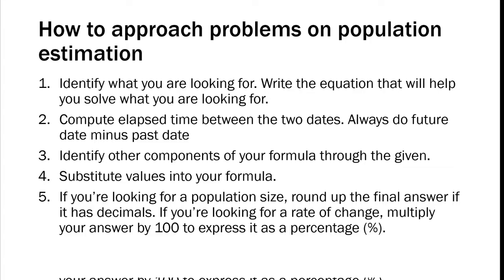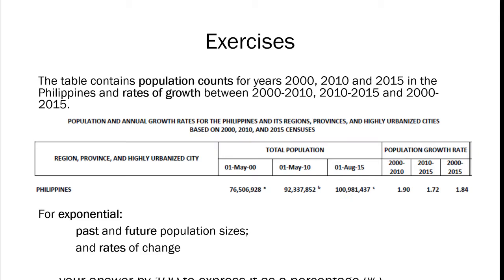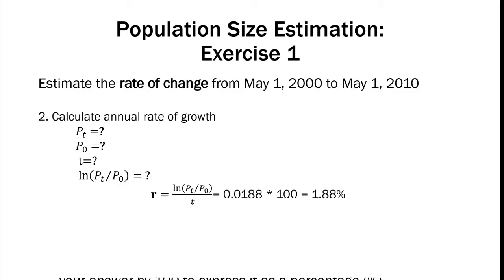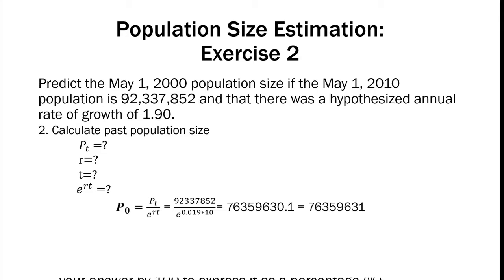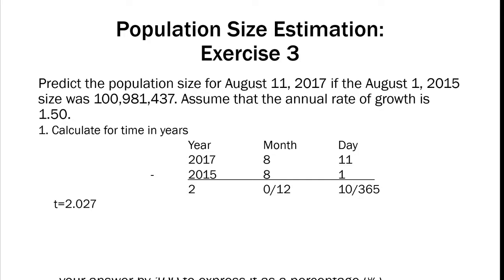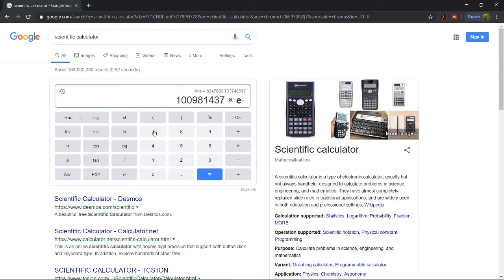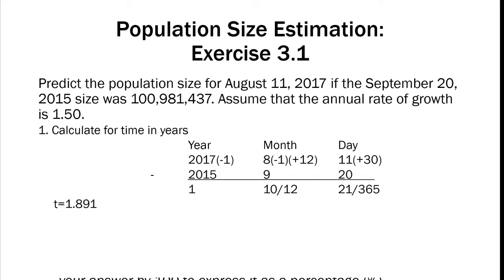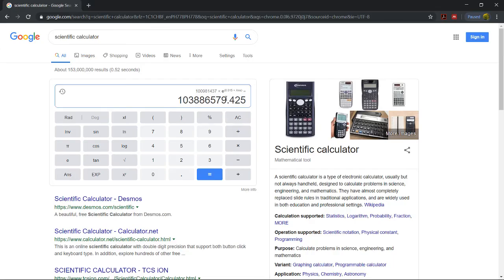Solving Population Size Estimation Problems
Biostatistics 201. Solving Problems on Demography.